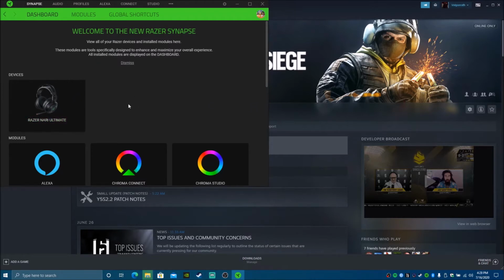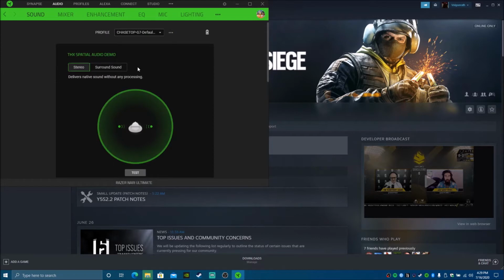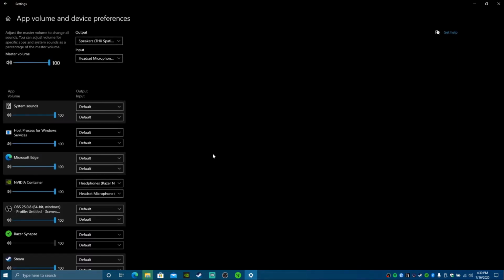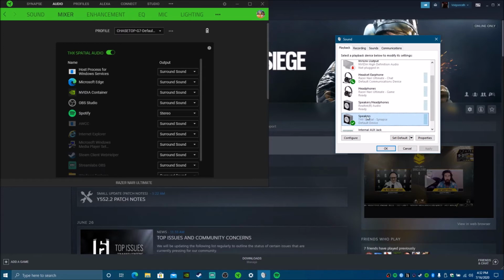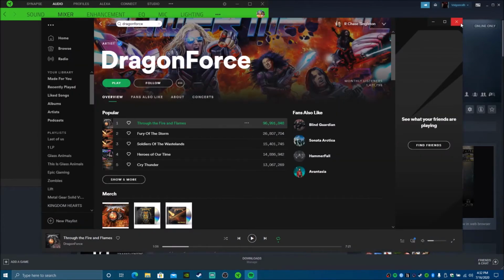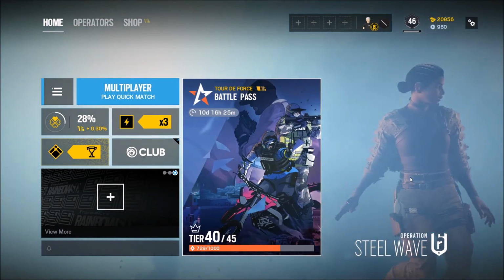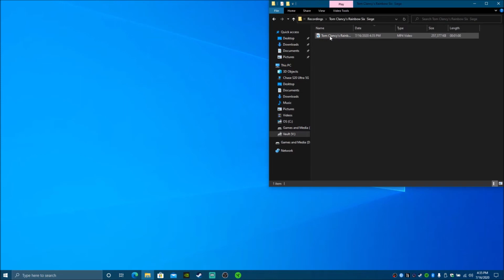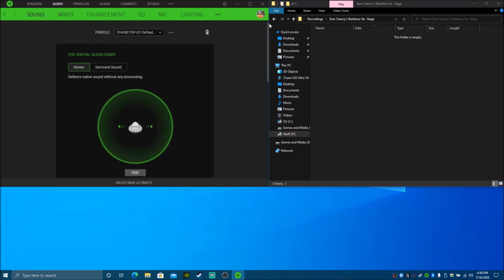GeForce recording with Razer Nari Ultimate!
In this video, I explain how to record your games with audio via GeFroce Experience while STILL enjoying the benefits of your Razer Nari Ultimate headset and THX spatial audio!